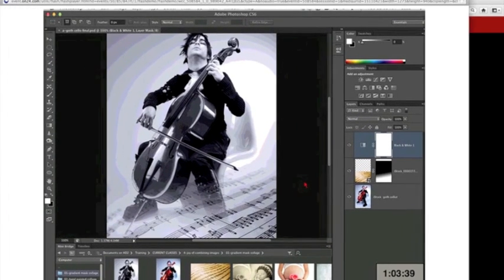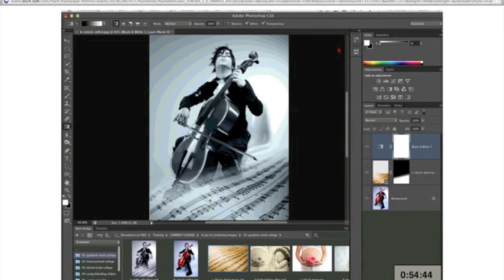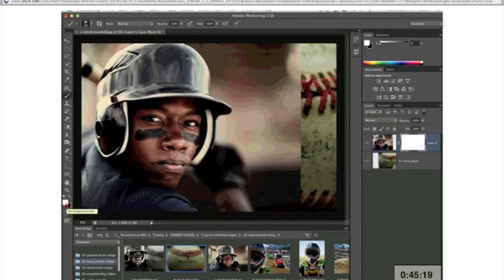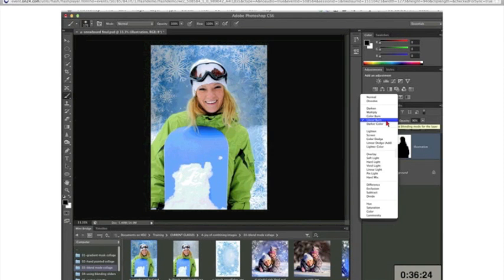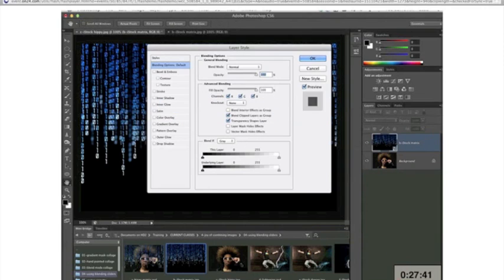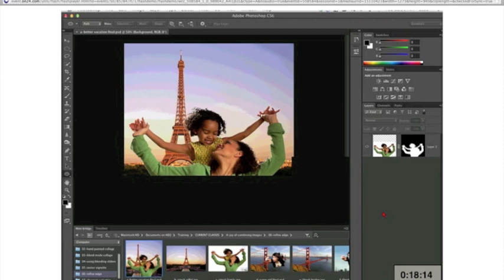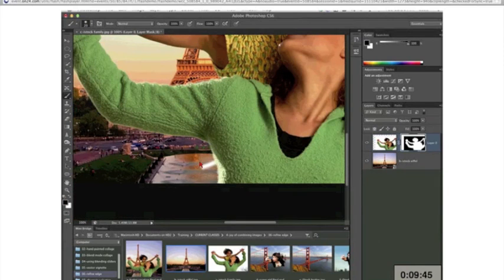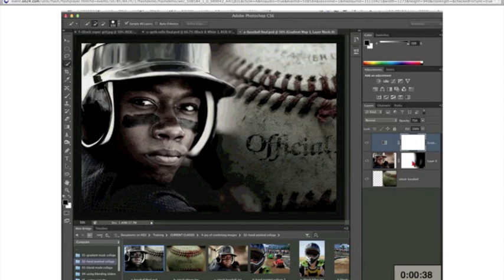O'Reilly Webcast: The Joy of Combining Images With Photoshop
One of the most rewarding projects you can tackle in Photoshop is combining images. Whether you're swapping backgrounds, spicing up a boring background, or creating a complex collage, this is where things start getting fun.

In this hands-on webcast, you'll learn several non-destructive techniques for combining images such as:

Gradient masks
Hand-painted masks
Solid color fades
Layer blend modes
Refine Edge dialog box
The techniques you'll learn are fabulous for designers, scrapbookers, and especially photographers looking to offer more products to their clients.

About Lesa Snider

Lesa Snider, internationally acclaimed author and speaker, is on a mission to teach the world to create better graphics. She's a stock photographer and chief evangelist for iStockphoto.com, and founder of the creative tutorial site PhotoLesa.com. Lesa is the author of several books including Photoshop CS6: The Missing Manual, Photoshop CS5: The Missing Manual, and coathor of iPhoto 11: The Missing Manual, as well as several videos training titles on Photoshop, Photoshop Elements, Camera Raw, and iPhoto. She writes a regular column for Photoshop User, Elements Techniques, and Macworld magazines, and contributes frequently to DesignToolsMonthly.com. Lesa is also a long-time member of the Photoshop World Dream Team of instructors and the Advanced Photoshop professor for Sessions.edu. She can be spotted teaching at conferences several conferences around the globe.

During free time, you'll find her carving the twisties on her sportbike or hanging with fellow Apple Mac enthusiasts. Lesa is a proud member of the BMWMOA, F800 Riders Club, CoMUG and NCMUG.